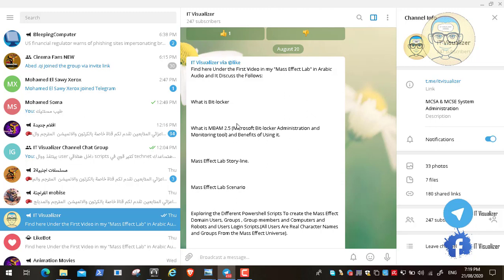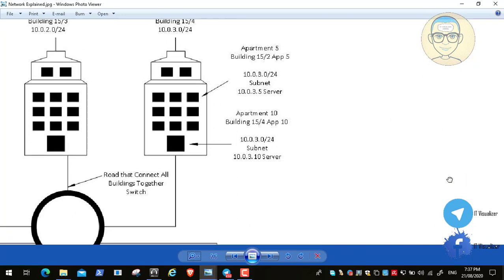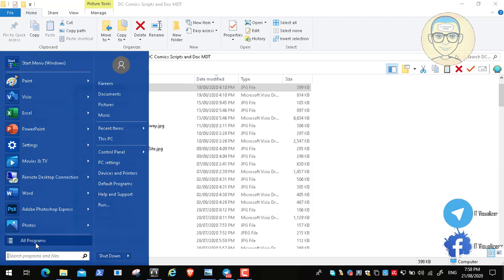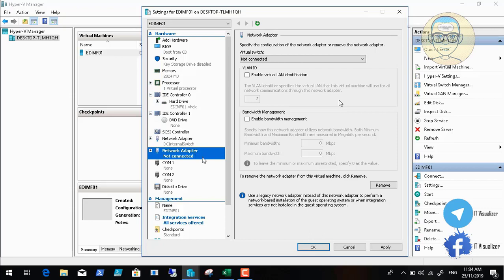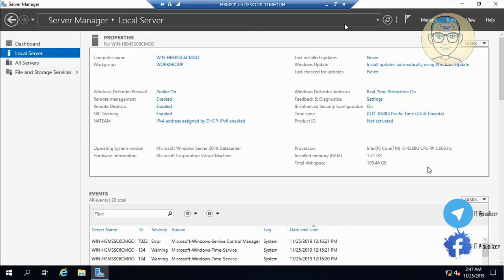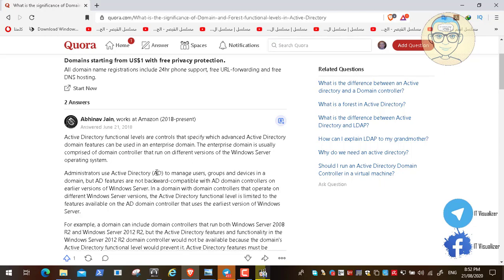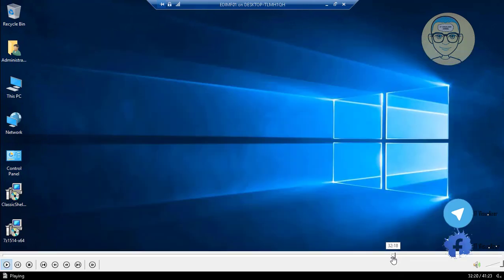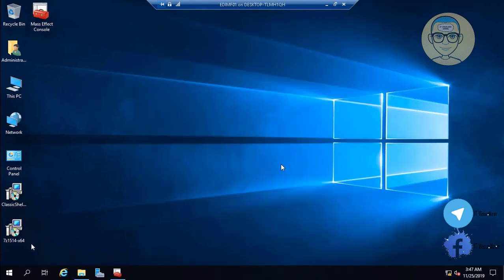Create First Hyper V VM and Setup AD Domain Services and Promote Server To Domain Controller(EN)